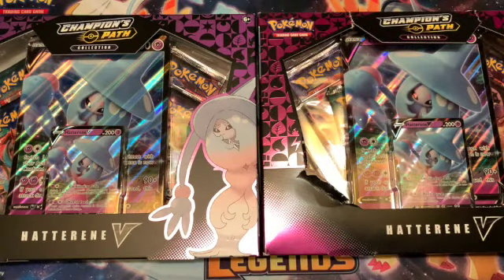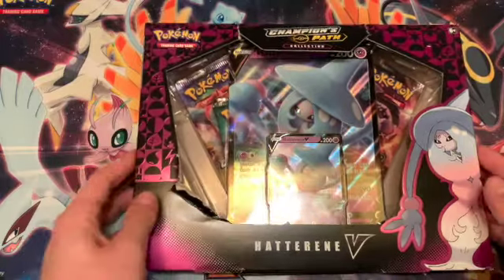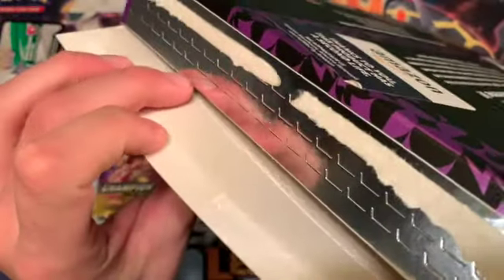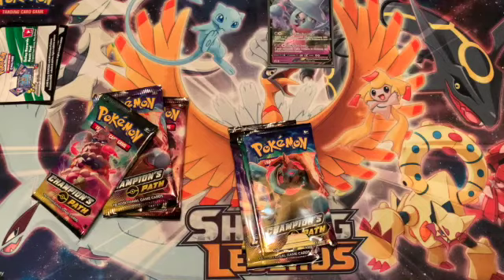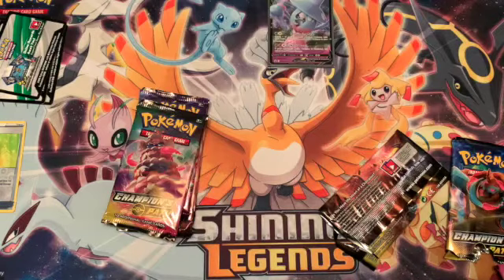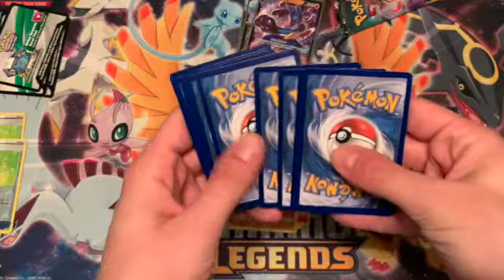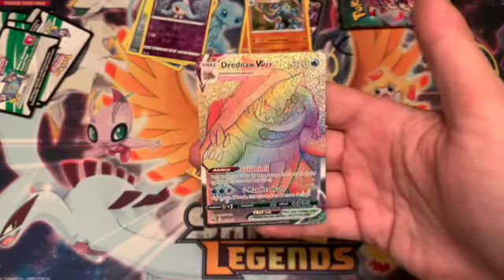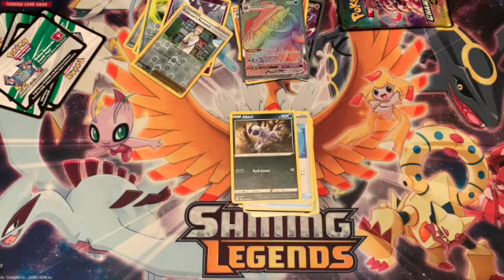Fake Champion's Path Box from Amazon Warehouse?! - Hatterene V Box Opening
0/10 would not buy again.